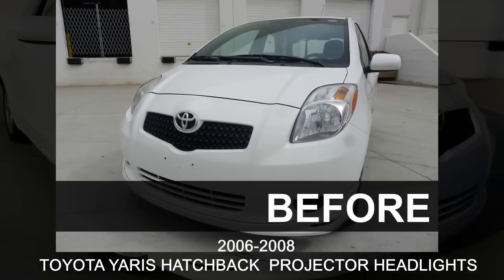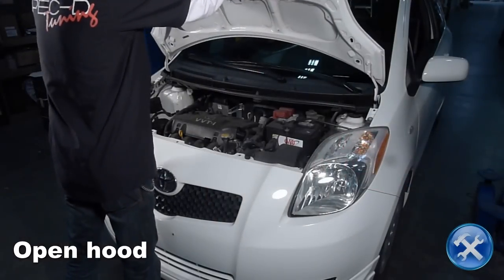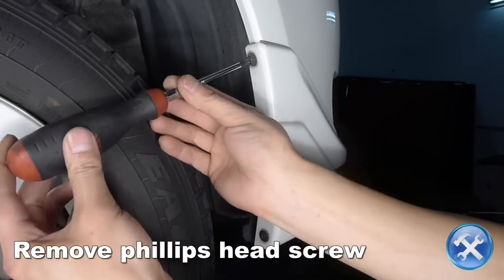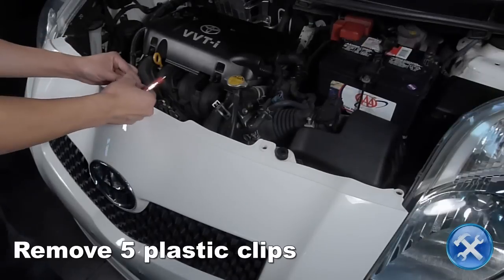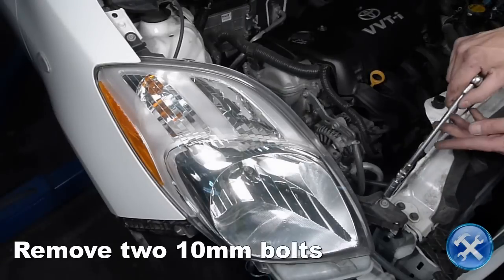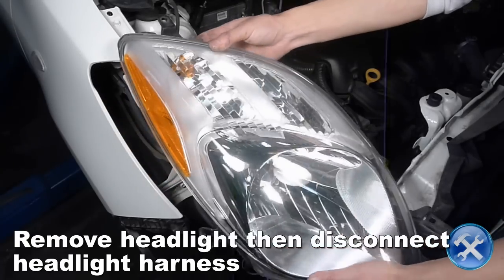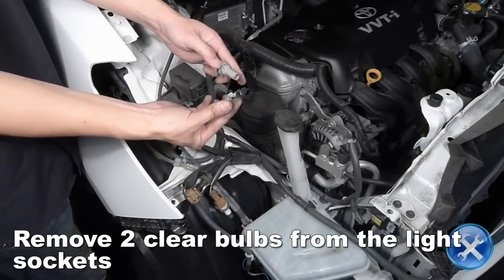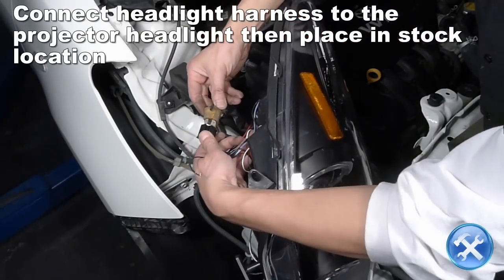SPECDTUNING INSTALLATION VIDEO: 2006-2008 TOYOTA YARIS HATCHBACK PROJECTOR HEADLIGHTS